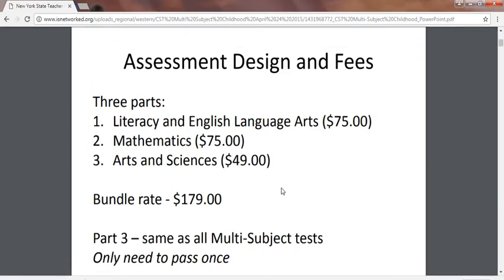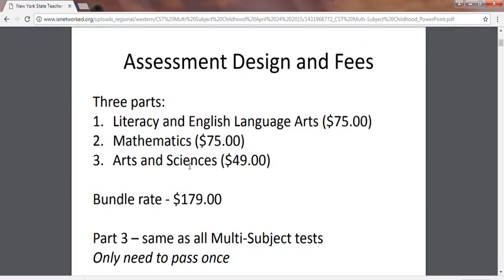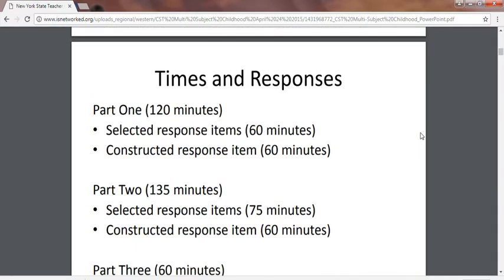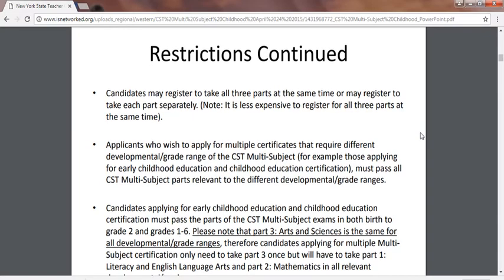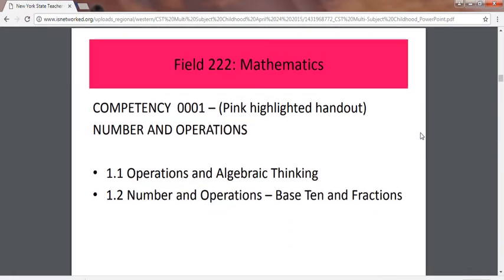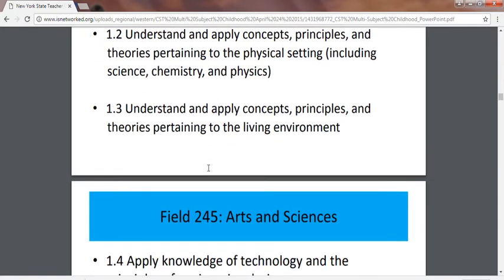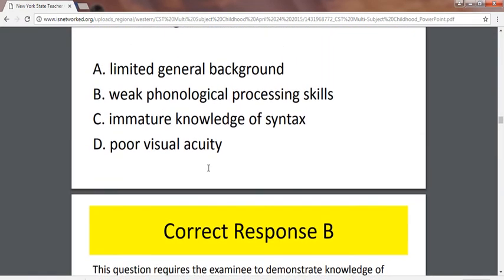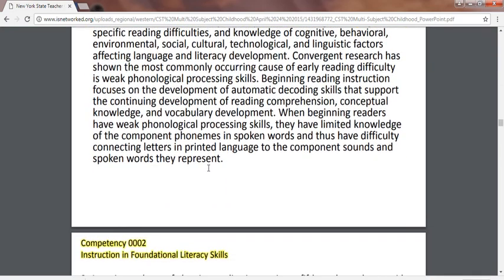CST PRACTICE TEST PART 1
This video will show you on CST PRACTICE TEST PART 1.